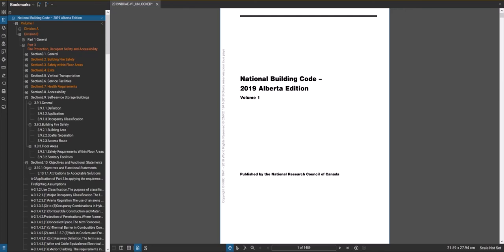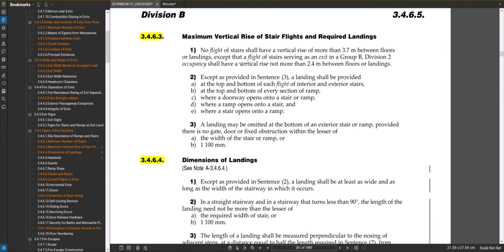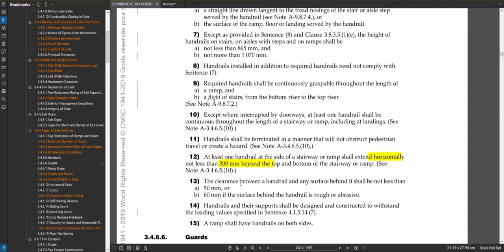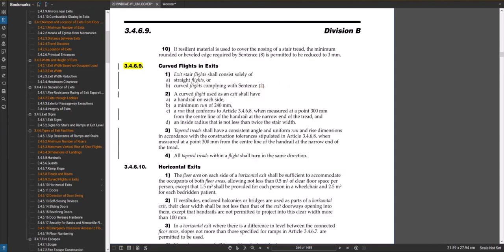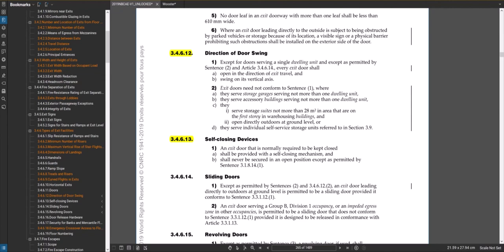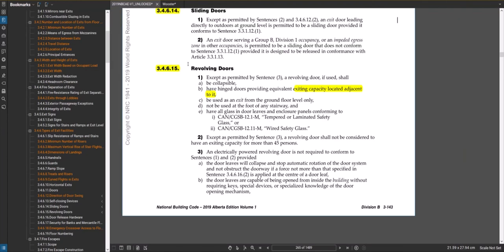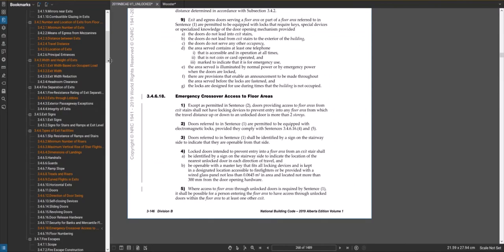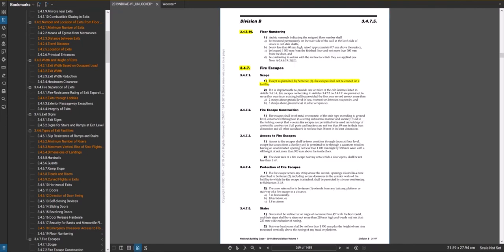Exit Design (Section 3.4.6) - National Building Code Alberta Edition 2019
In this video I look at some common design parameters to exits. Code articles 3.4.6.1 to 3.4.6.19 in section 3.4.6 are discussed.